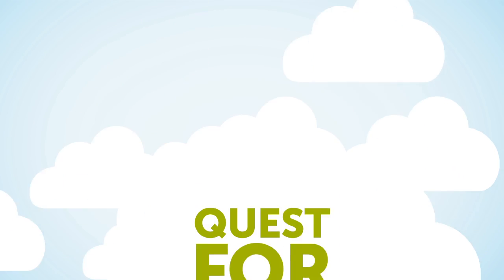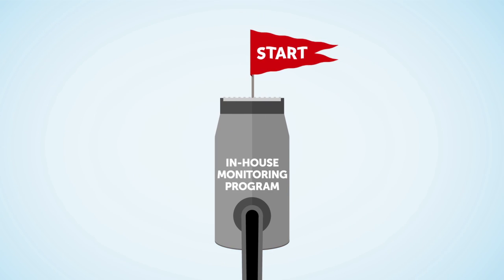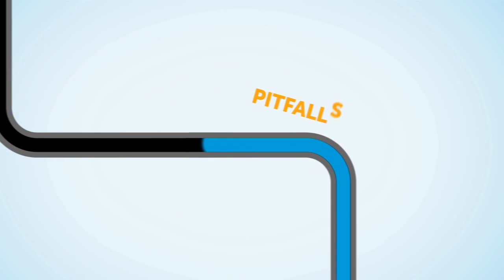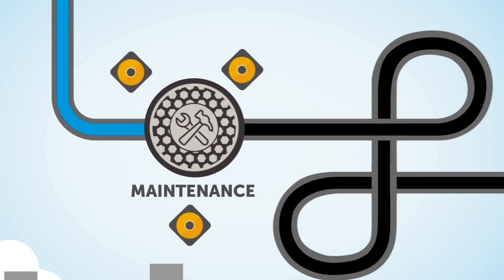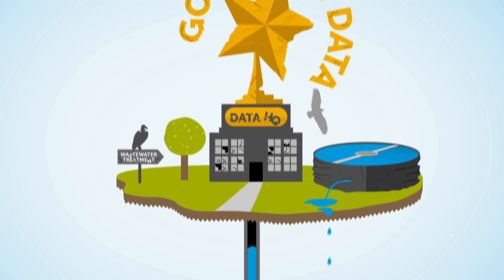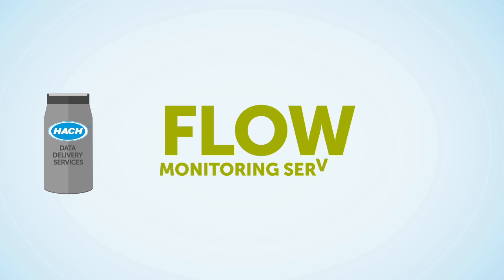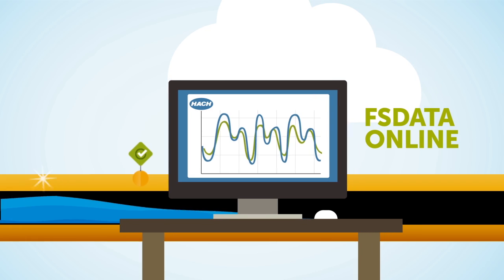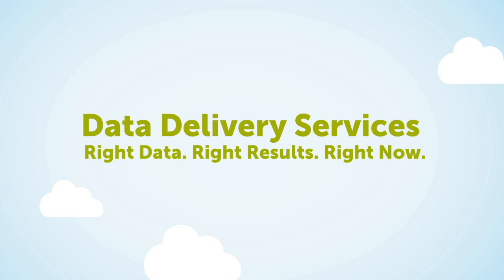DDS: The Quest for Good Flow Data - Presented by Hach Flow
Hach’s Data Delivery Services (DDS) is a highly efficient flow monitoring service that provides all of the equipment, resources and support you need to acquire good sewer flow data—without unnecessary expense or hassle.